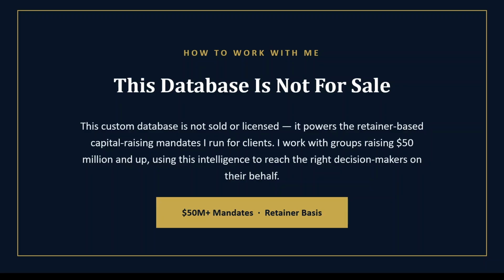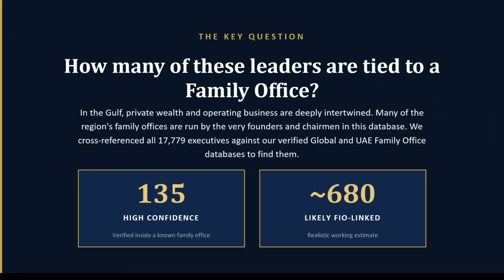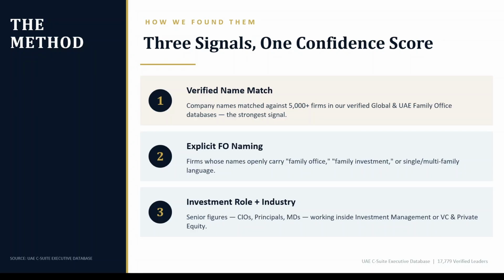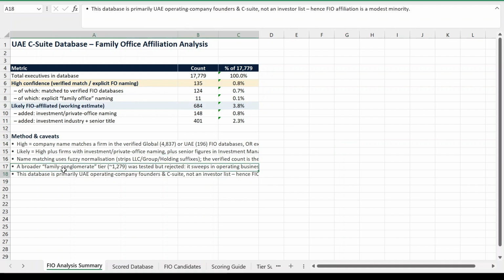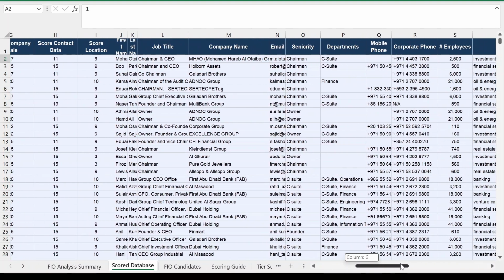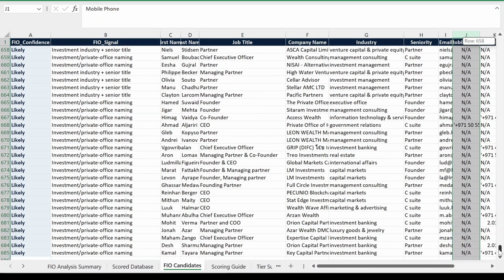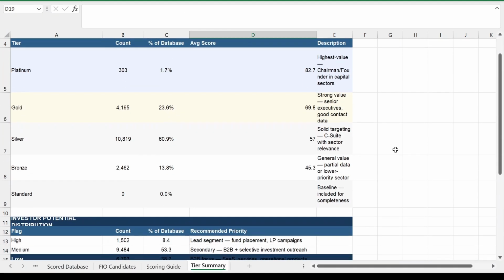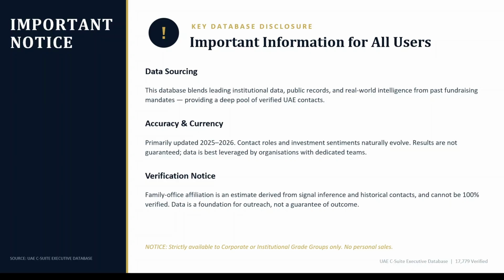How I Used AI to Find Hidden Family Offices in a 17,000+ UAE C-Suite List.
Inside the UAE C-Suite Executive Database — a verified map of 17,779 founders, owners, chairmen and C-level decision-makers across the Emirates' private economy.

In this video I break down what the database is, the scale of it, and the question that matters most for capital raising: how many of these leaders are actually tied to a UAE family office? I cross-referenced all 17,779 executives against my verified Global and UAE Family Office databases to find out — and walk through the method, the confidence scoring, and the verified family-office groups that surfaced (Galadari, Al Ghurair, AW Rostamani and more).

A note on access: this custom database isn't for sale. It powers the retainer-based capital-raising mandates I run for clients raising $50 million and up, using this intelligence to reach the right decision-makers on their behalf.